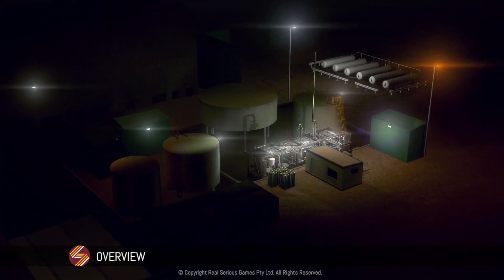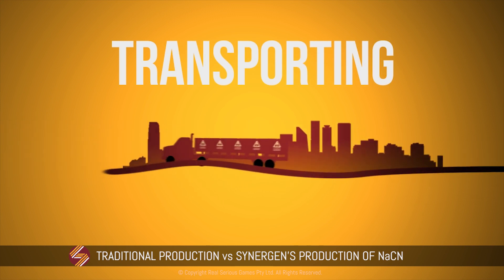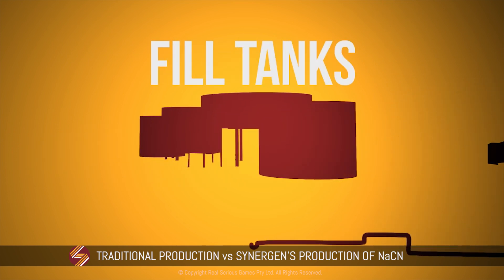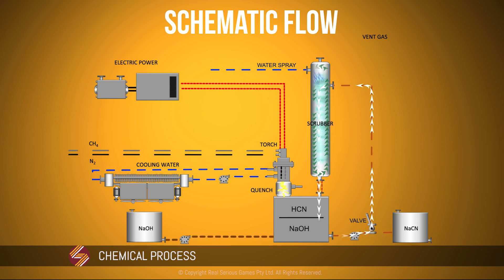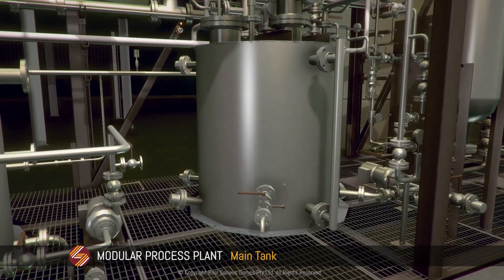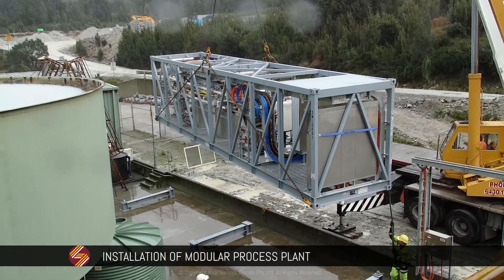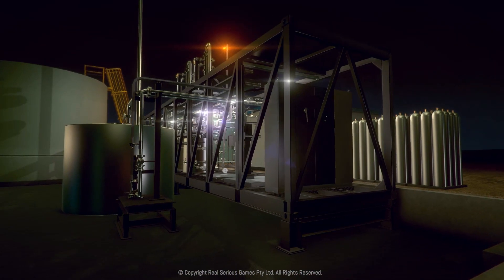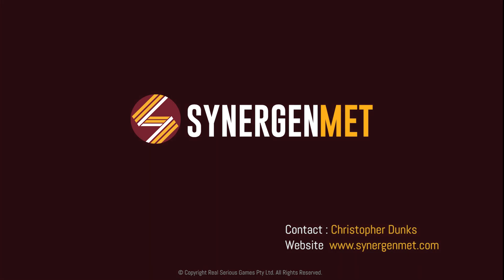IChemE Global Awards 2014 - Synergen Met and University of Queensland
Modular On-site Cyanide Production Unit by Synergen Met Pty Ltd and University of Queensland.

Synergen Met has developed a process plant that manufactures cyanide for the mining industry at the mine site.

The plant constitutes a rugged, modular, plasma based cyanide generation unit. It will be capable of unattended or limited-attendance operation and is fully self-contained, bar process connections and utilities. It avoids the need to transport, transit-store and handle solid and liquid sodium cyanide, all at a cost 50% lower than that currently charged to the mine site.

This is a novel approach to the production of cyanide for the gold industry and other similar end-use applications of cyanide.

“The team behind Synergen Met is very excited to be shortlisted for the IChemE global awards. This shortlisting validates the importance of our site based cyanide production unit and the paradigm shift it generates for the supply of cyanide to the global mining community.  It also validates the important impact it will have on communities affected by mines and the impact of removing cyanide from transport networks.” Christopher Dunks, Synergenmet